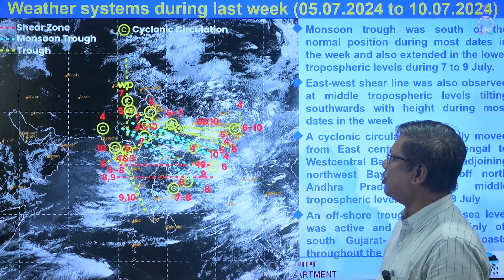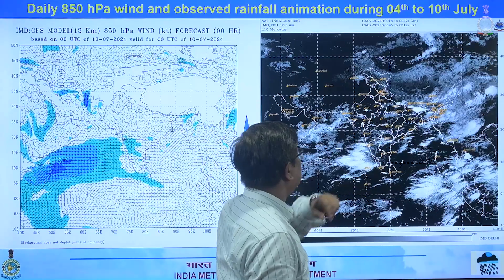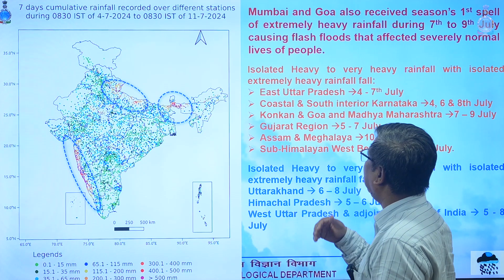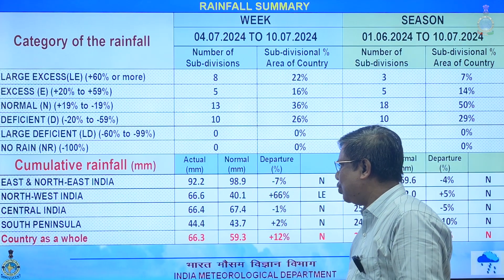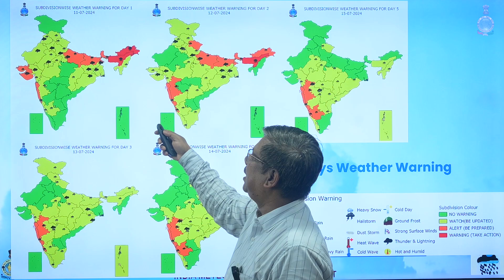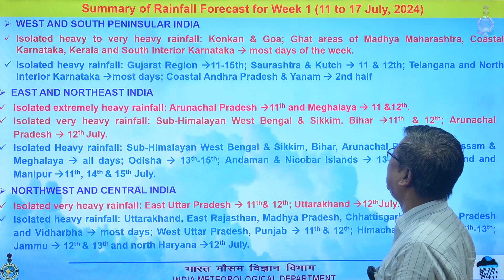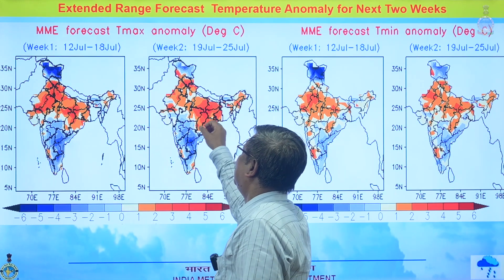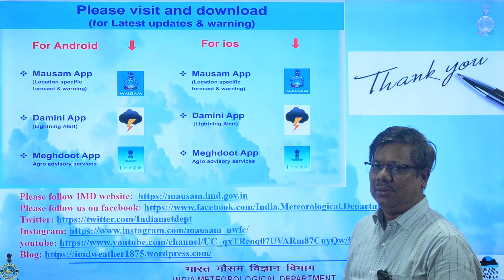Weekly Weather Briefing English (11.07.2024)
यह भारत मौसम विज्ञान विभाग, पृथ्वी विज्ञान मंत्रालय, भारत सरकार का आधिकारिक यूट्यूब चैनल है। भारत मौसम विज्ञान विभाग मौसम विज्ञान, भूकंप विज्ञान और संबद्ध विषयों से संबंधित सभी मामलों में प्रमुख सरकारी एजेंसी है।